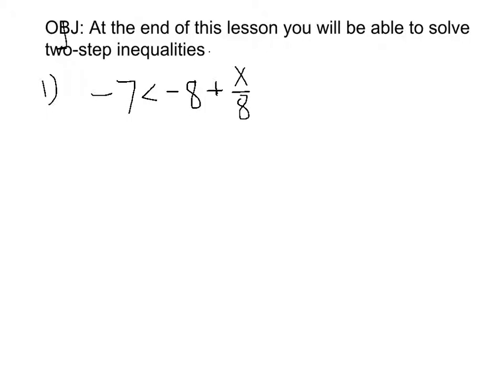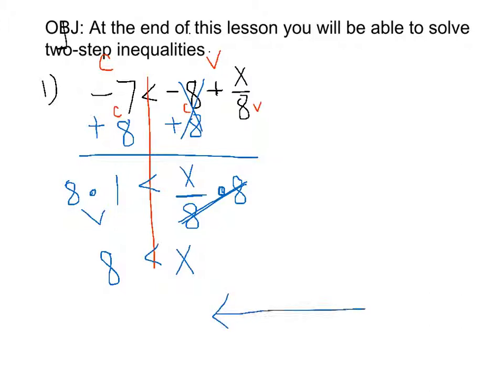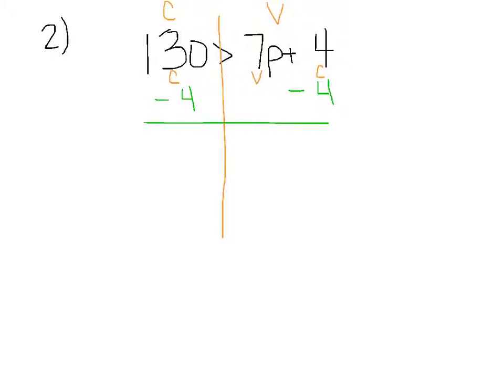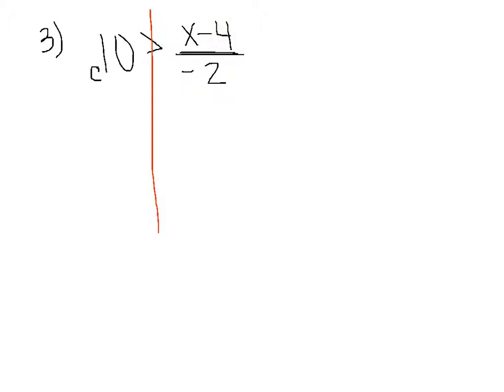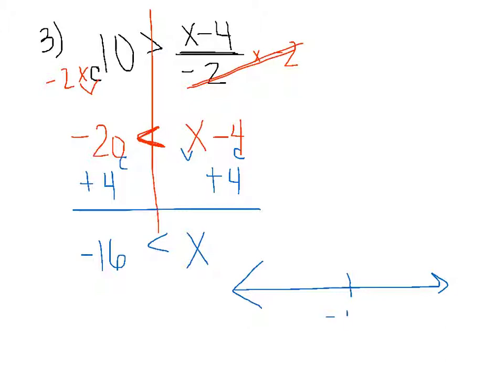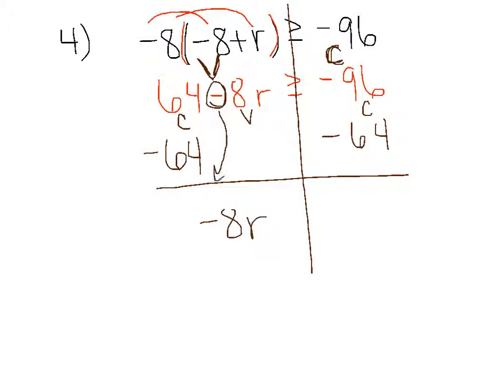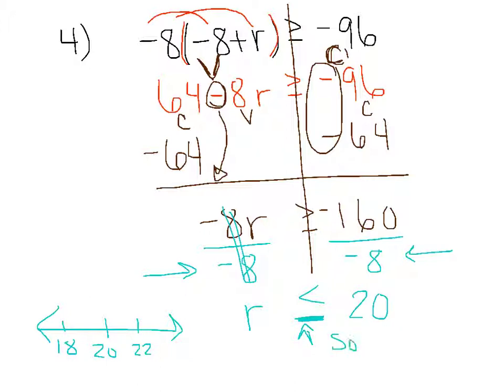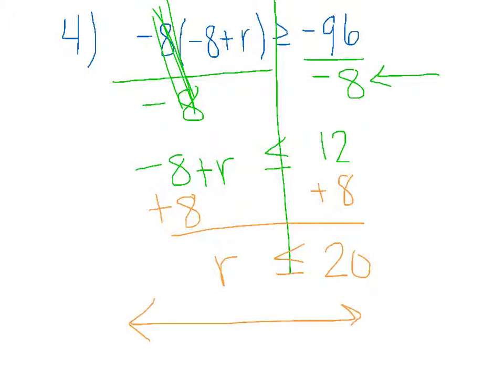Two step inequalities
How to solve two step inequalities